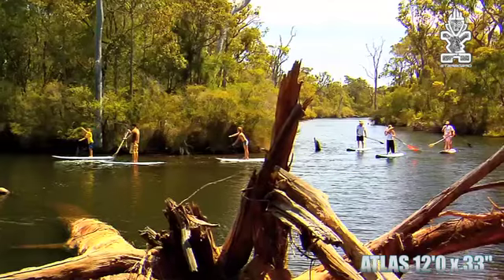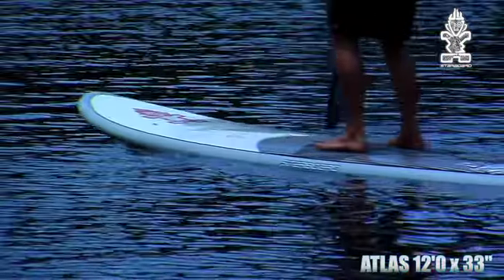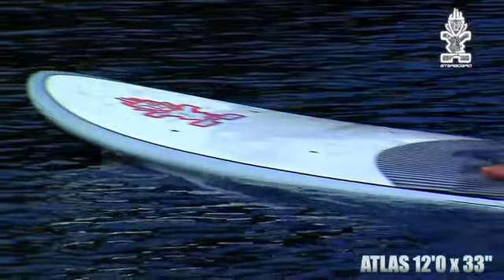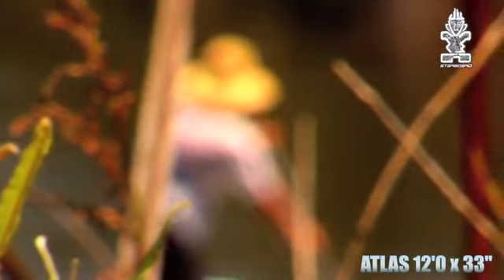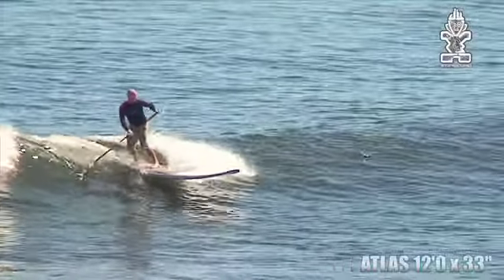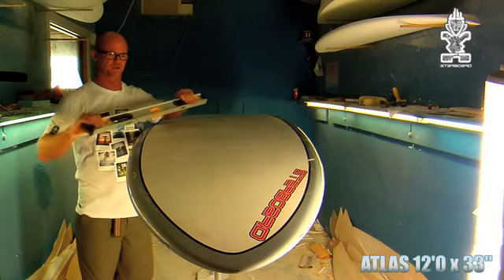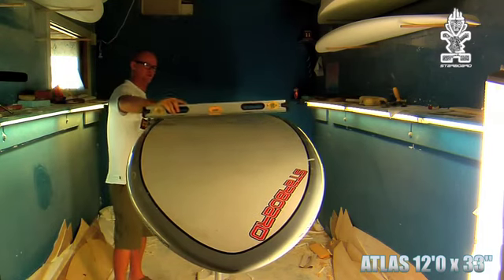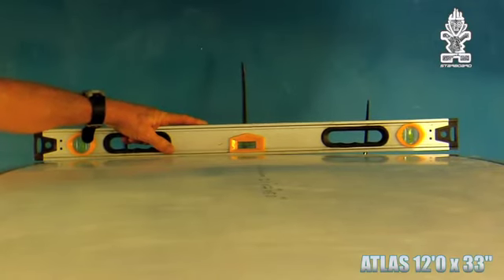12'0"x33" ATLAS vs 12'0"x32" BIG EASY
Atlas vs Big Easy product video